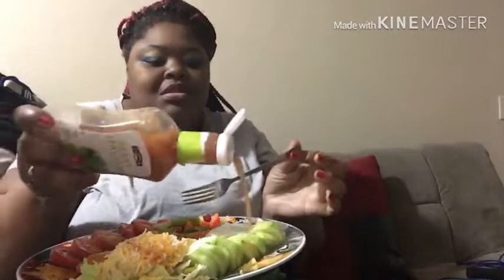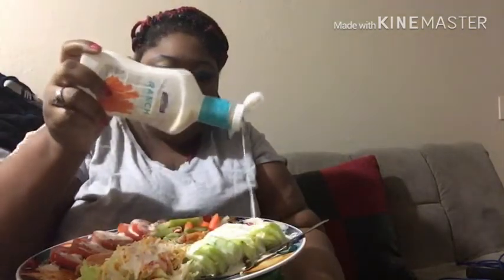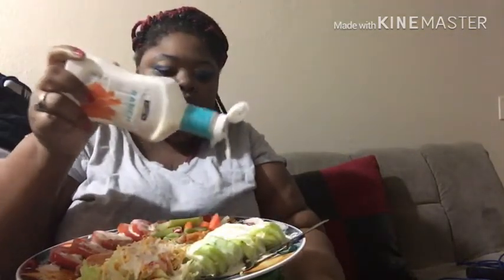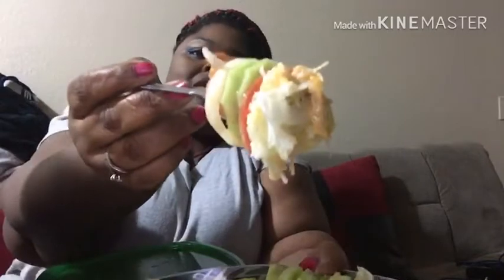Day 3 Eat a 🥗 For 7 Days/Mukbangin let’s get fit